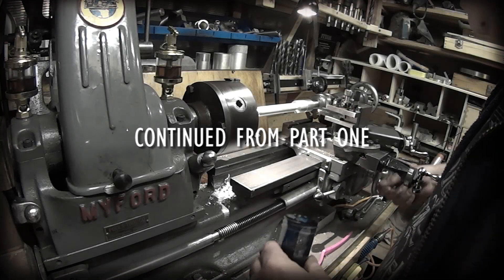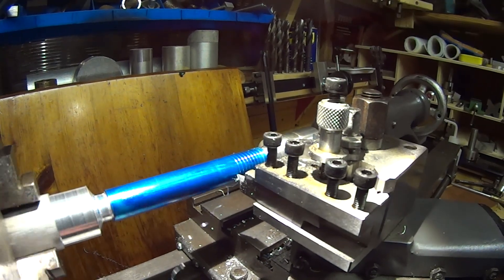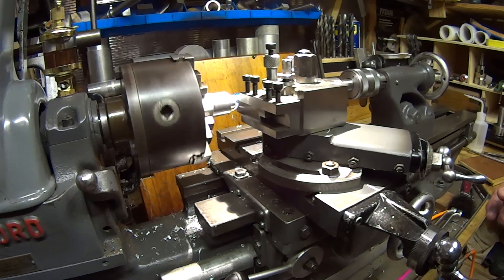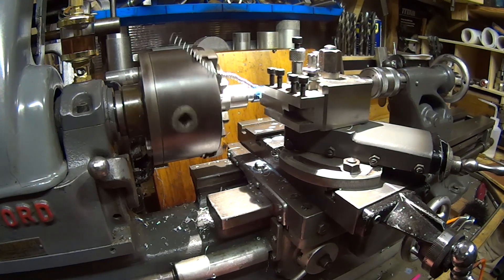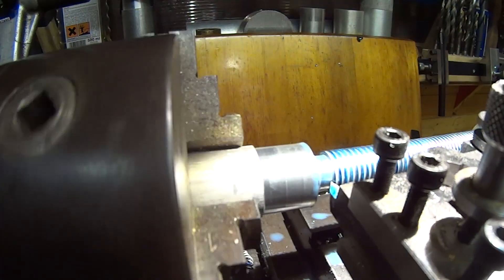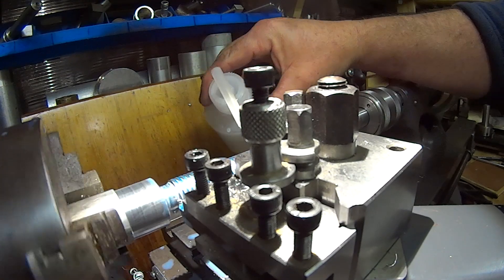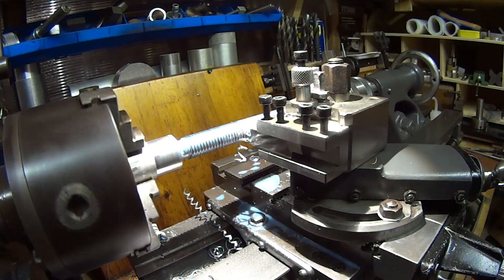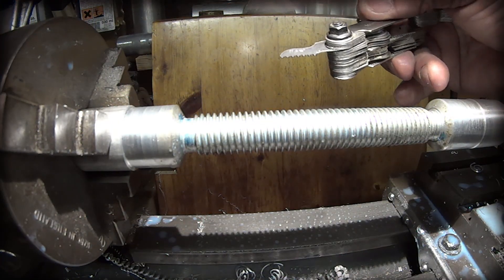Screw Cutting on a Myford ML7 Lathe - Part 2 - Cutting the Thread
Screw Cutting on a Myford ML7 Lathe - Part 2 - Cutting the Thread - The process from first scratch cut to full depth thread cutting of a Whitworth thread